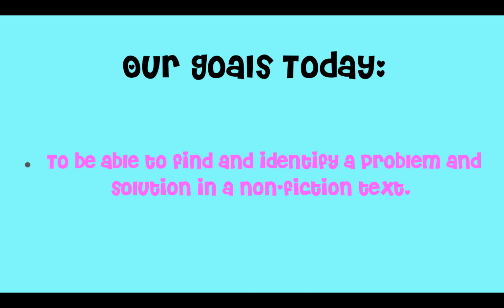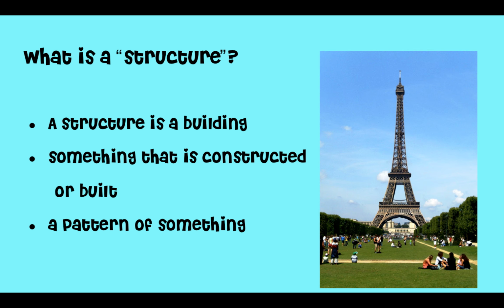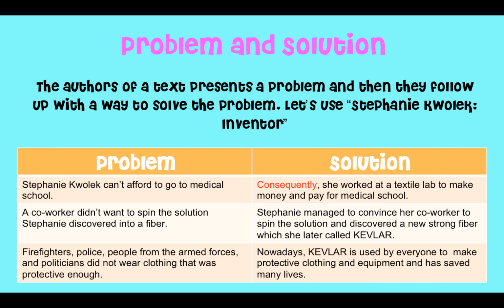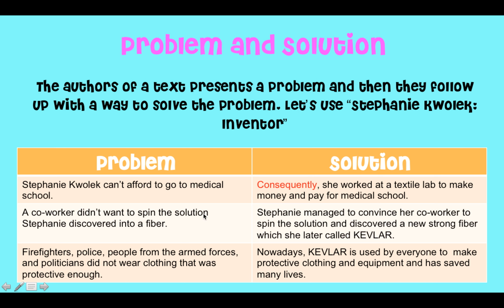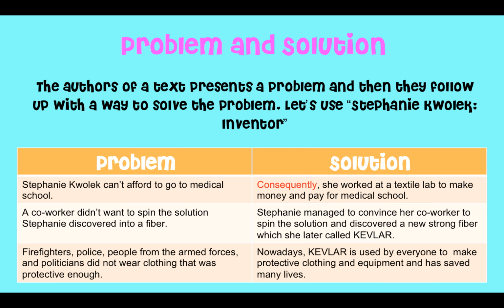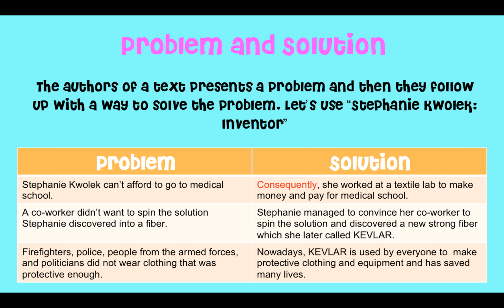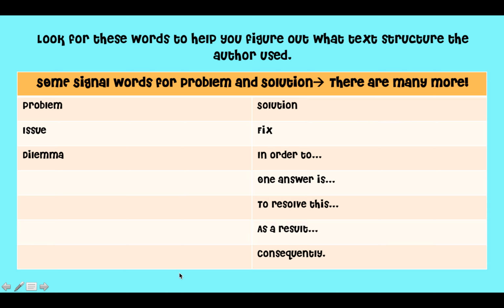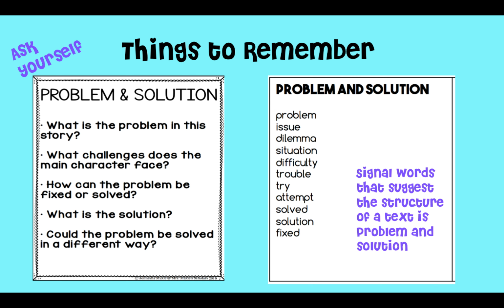Problem and Solution Teacher Presentation- Mrs. Fonseca